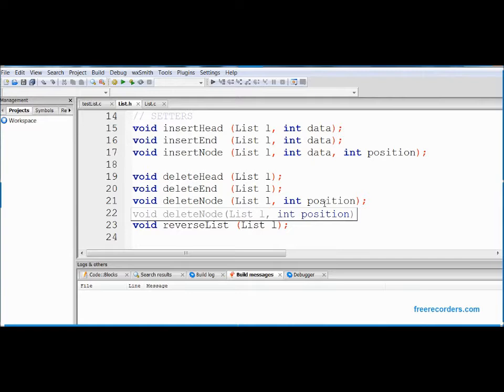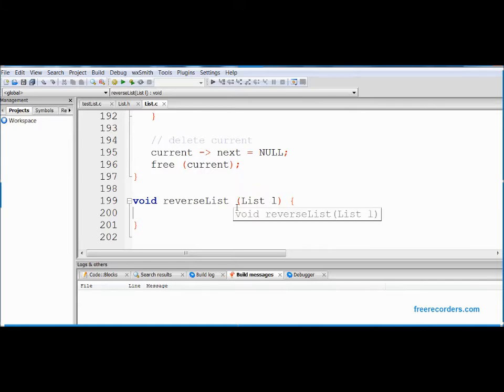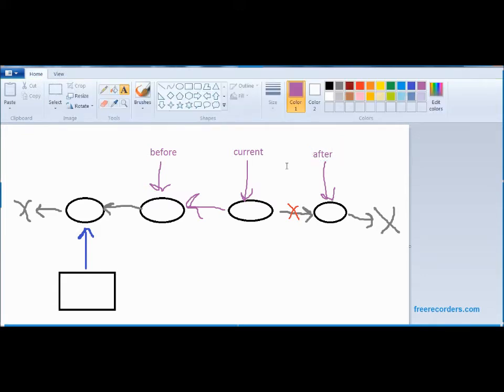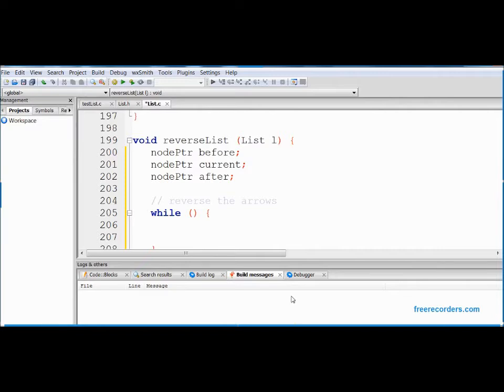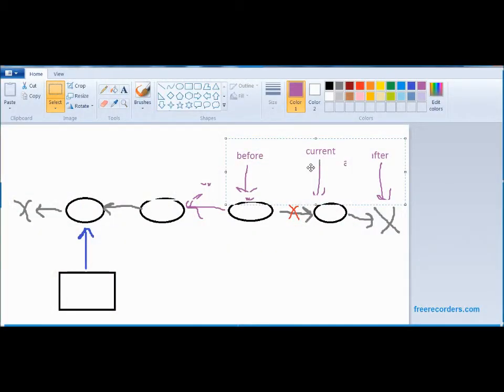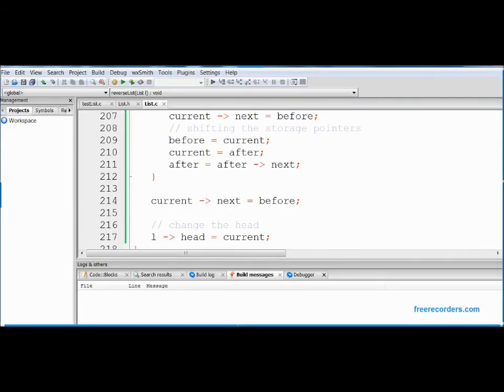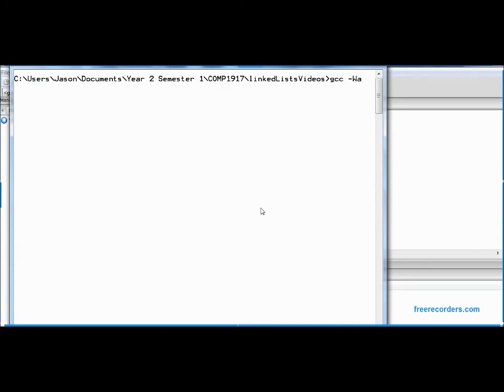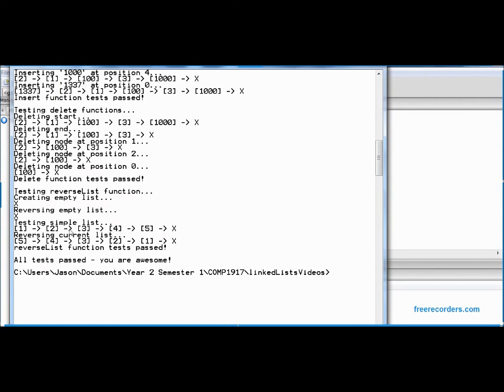Linked List 5 - Reversing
Welcome to Jason Lay's Linked List video series!

In this video, I demonstrate how to implement the reverseList() function.